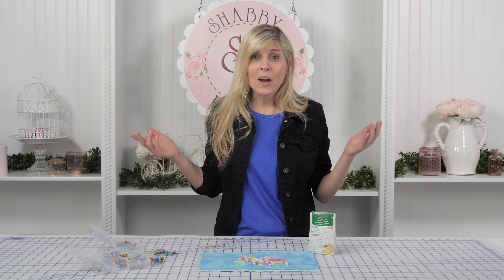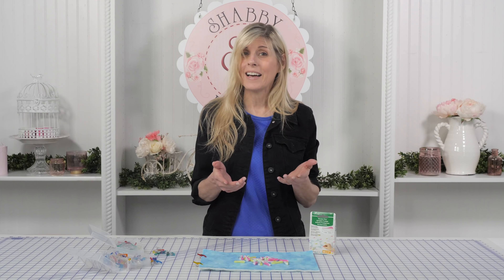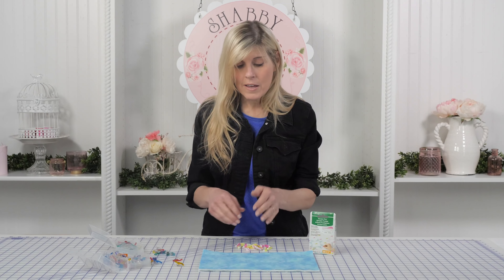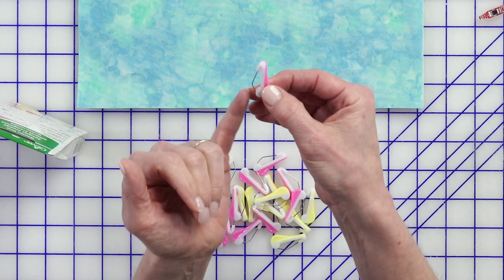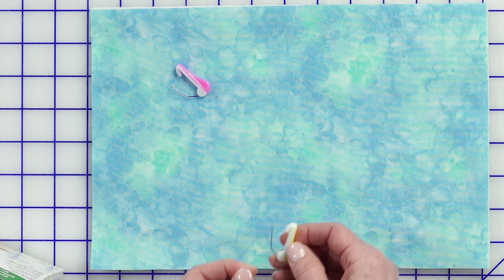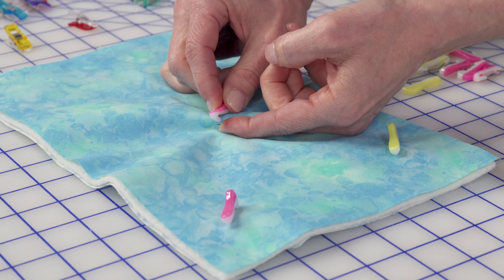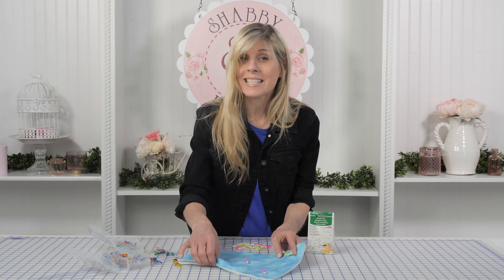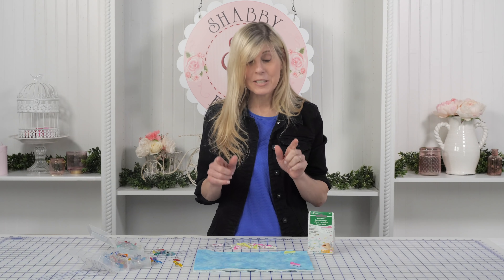New Notion: Clover Wonder Pins | Shabby Fabrics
Jen's here to show you these new Wonder Pins from Clover! When you need to hold layers of fabric together, instead of safety pins or straight pins, use Wonder Pins. They're strong enough to pierce multiple layers, but thin enough that they don't leave holes.

These pins are also easy to remove with one hand.

- We make all of our samples on a BERNINA 770 QE and we love it!